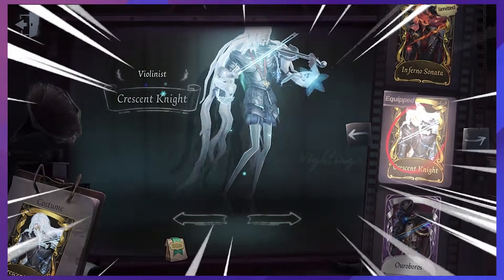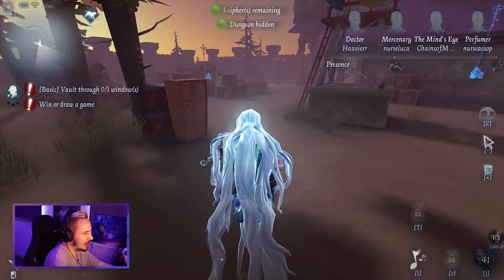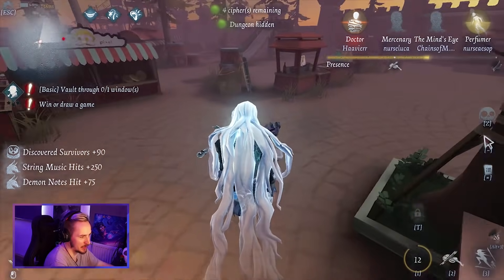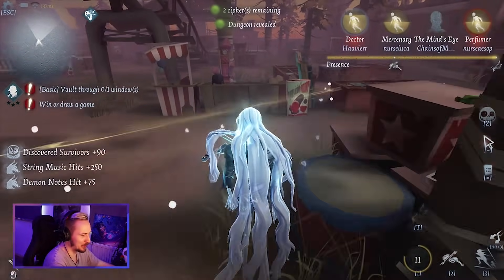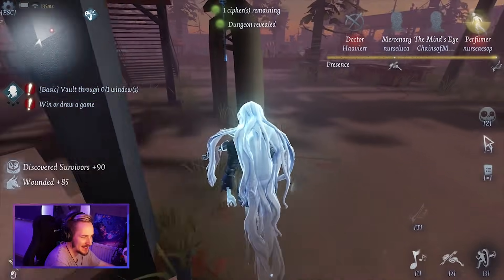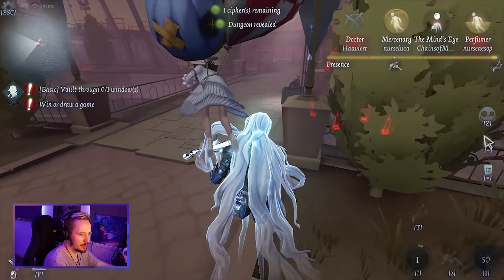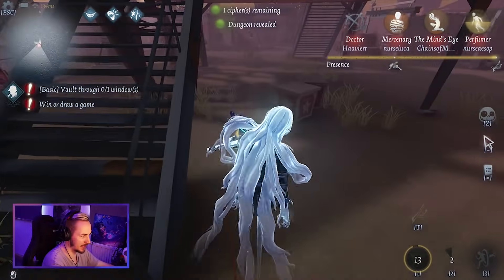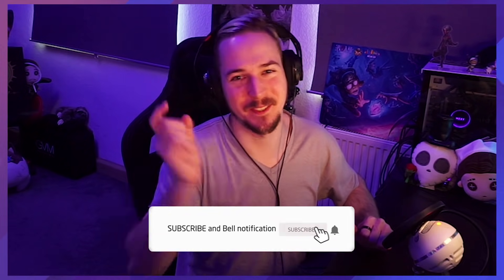IT'S CASPER, B****!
Violinist - Crescent Knight (S-tier) Skin and Moonlight (A-Tier) accessory with special effect gameplay - Identity V  IT'S CASPER